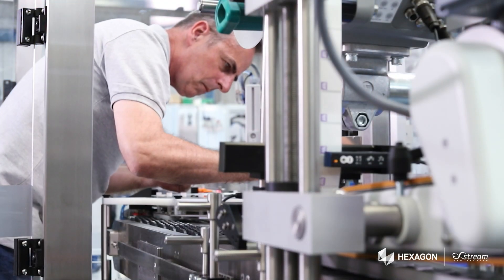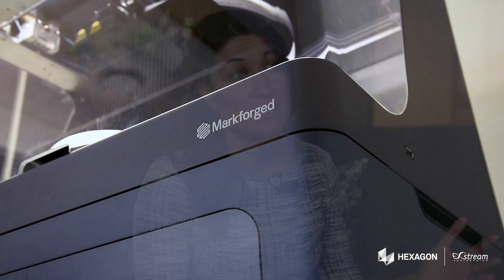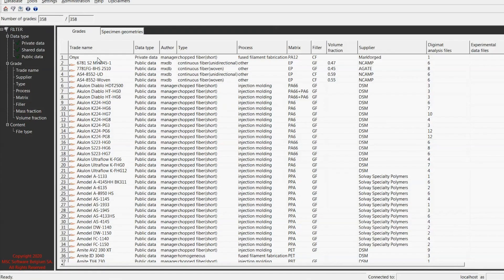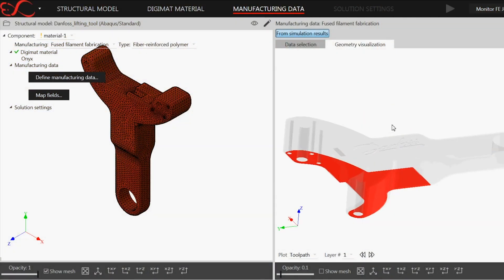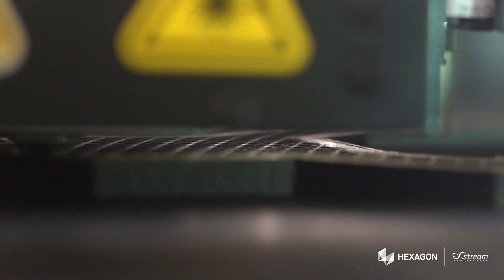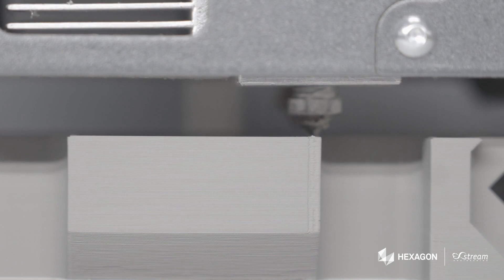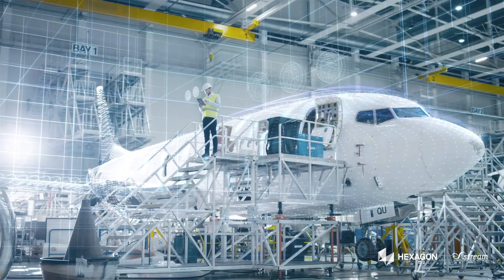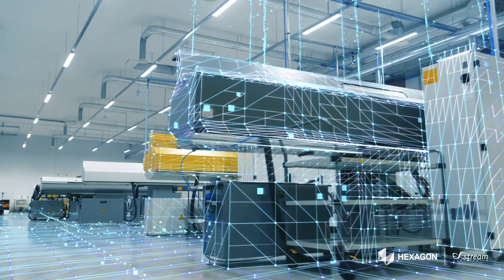Markforged and MSC Software- Providing Simulation and Performance Tools to Customers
Markforged, the leading provider of metal and carbon fiber 3D printers, and MSC Software's partnership delivers process simulation, performance modeling, and material analysis tools for Markforged 3D printers.

Customers can implement material analysis for the Markforged continuous carbon fiber and Onyx materials within MSC's Digimat materials modelling software, and the cooperation will extend to provide full-process simulation and part performance with Finite Element Analysis (FEA) within a common CAE environment.